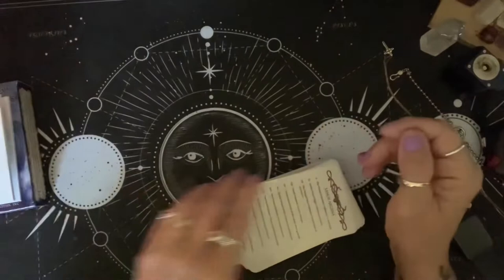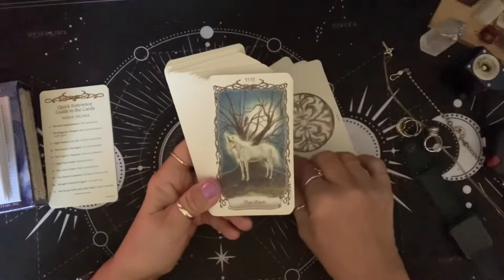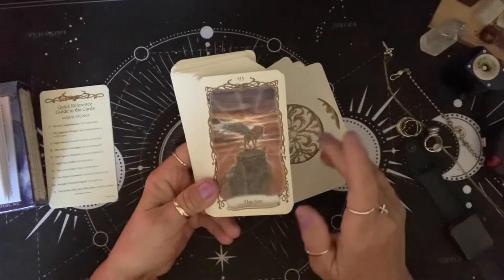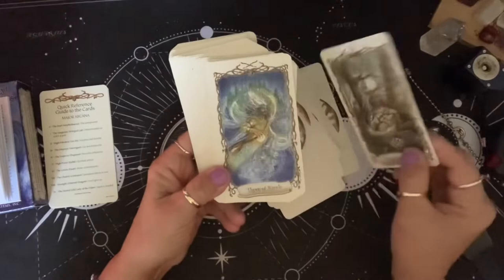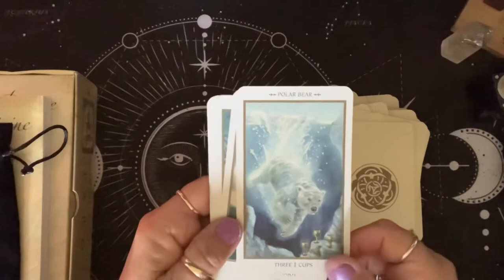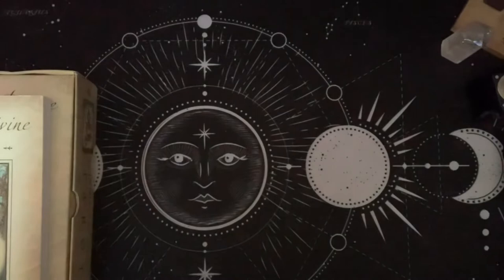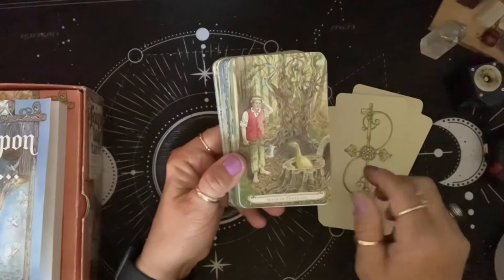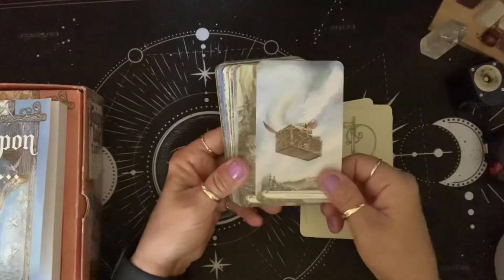Deck Collection - Lisa Hunt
I am doing a collection of decks of artist or creators that I have more than two of their decks this could be a Tarot or Oracle and this is part one starting with my favorite Lisa hunt decks￼!!